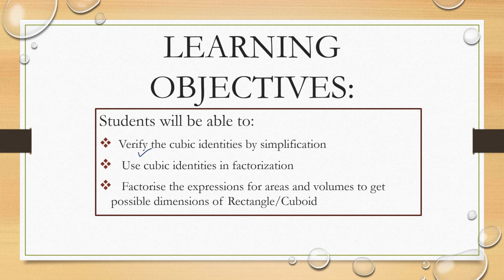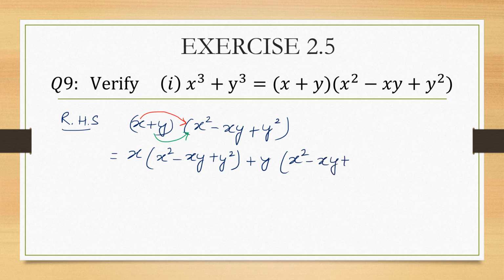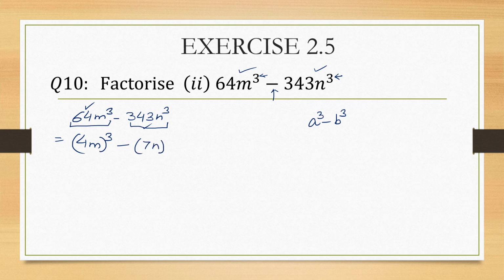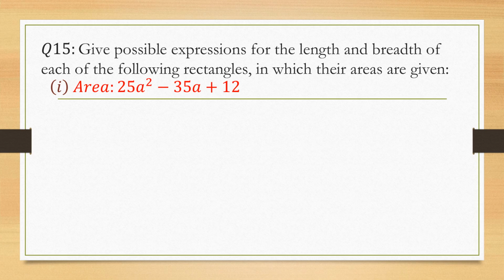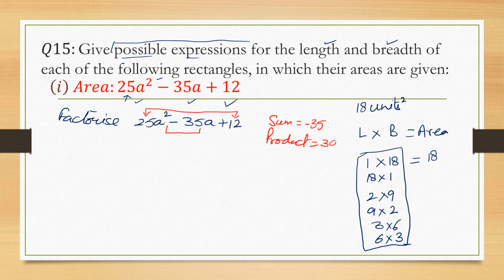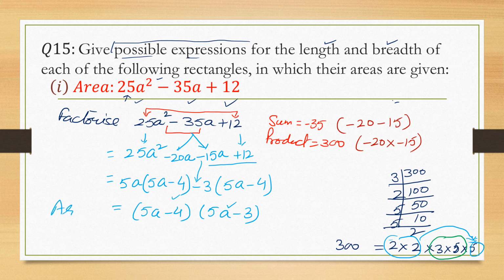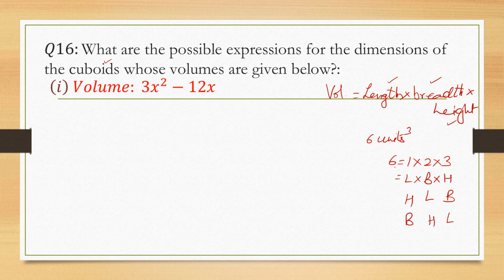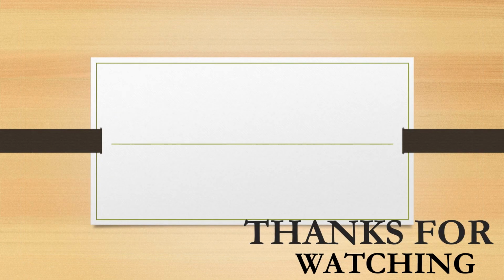8 POLYNOMIALS EX 2 5 III